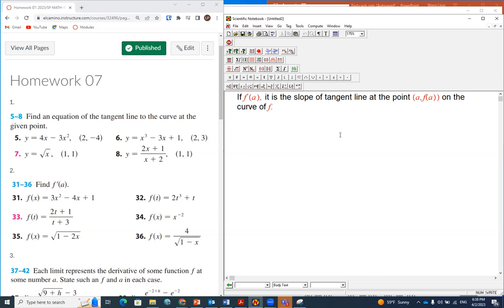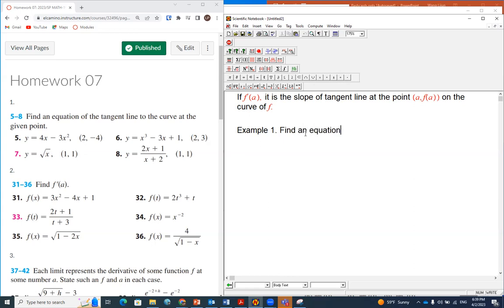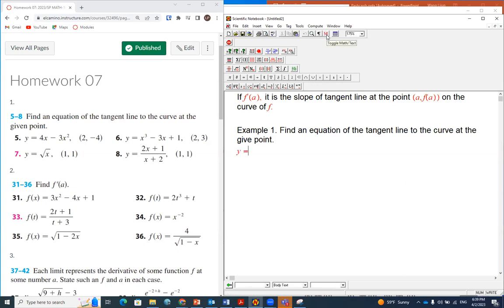Derivative By Definition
Derivative by definition, examples are illustrated.